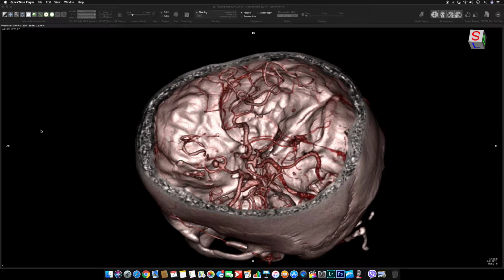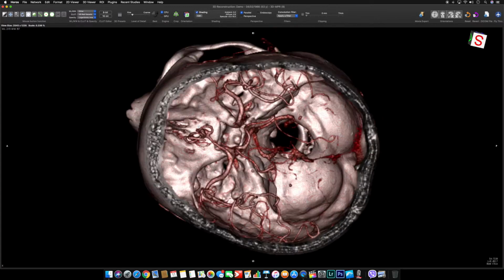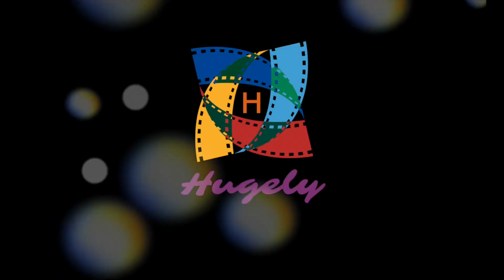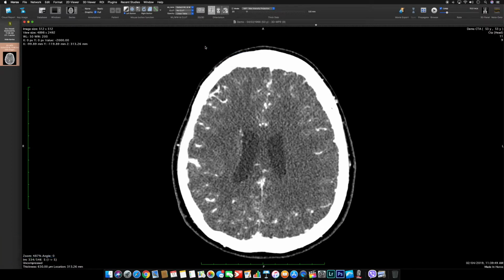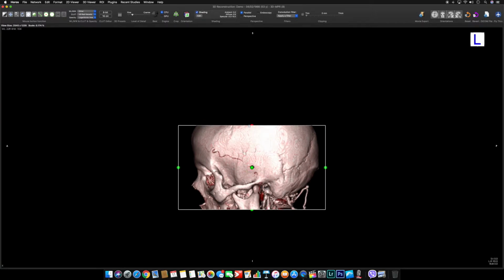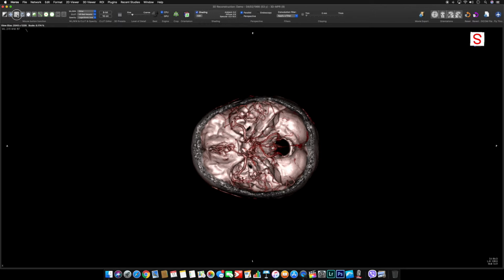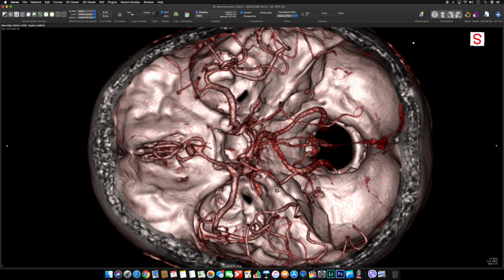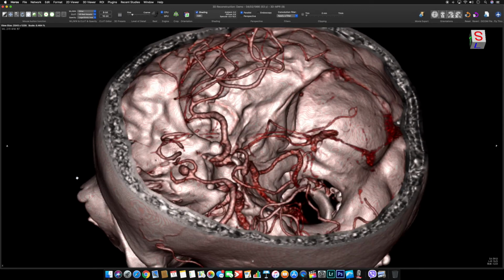Horos Dicom viewer on Brain Aneurysm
A video showing step by step guide to reconstruct the Ct angiogram to show the Brain Vessels and the Aneurysm using Horos Dicom Viewer.